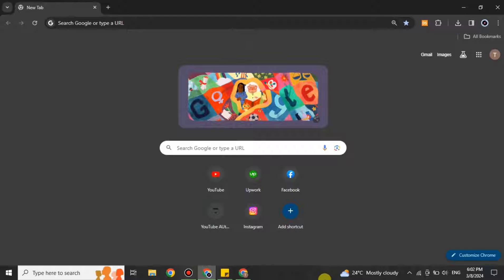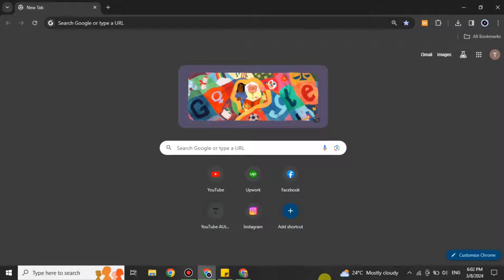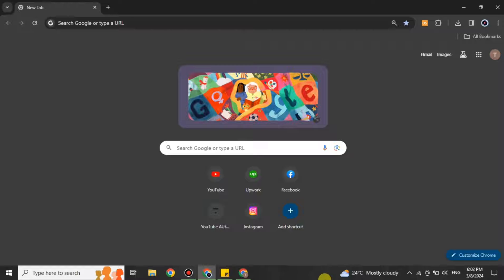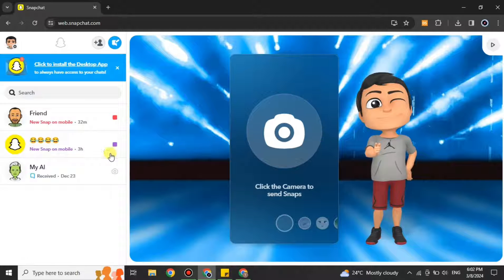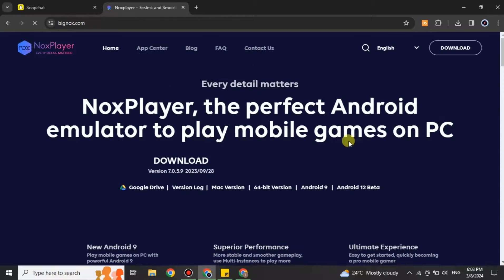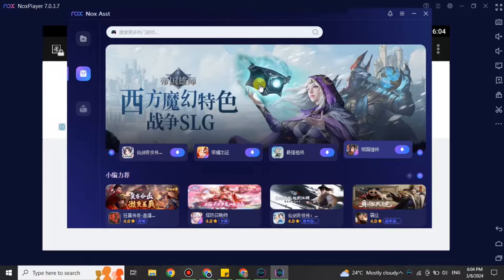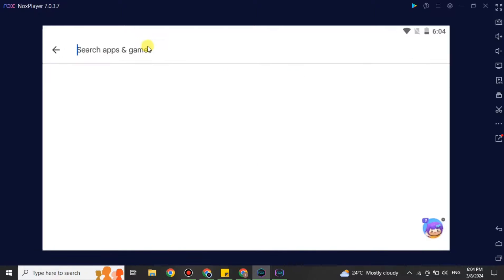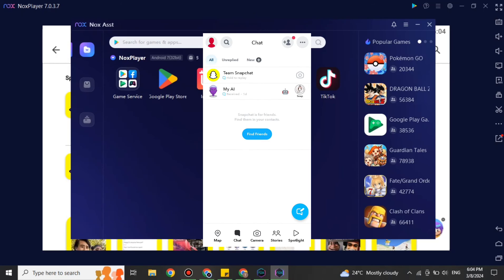How To Open Snaps On Snapchat Web Without Phone Easy │Ai Hipe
Welcome to How To Open Snaps On Snapchat Web Without Phone Easy.
Here is How To Open Snaps On Snapchat Web Without Phone Easy in 2024.